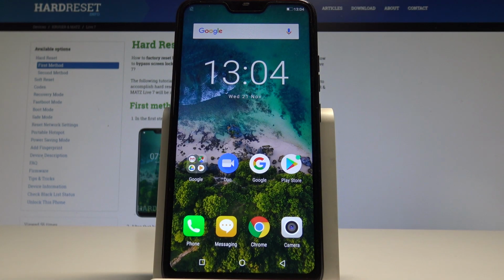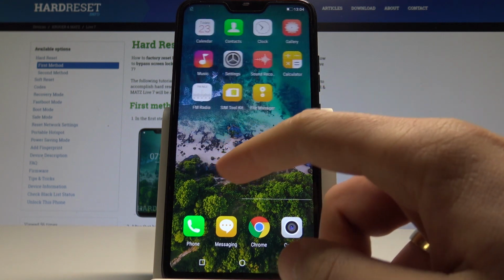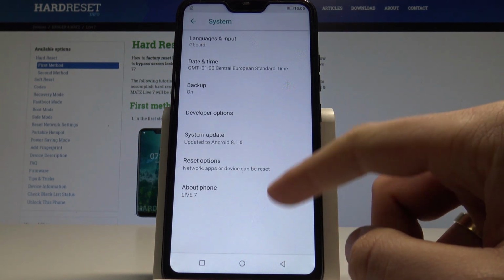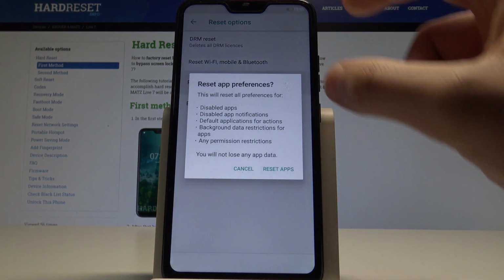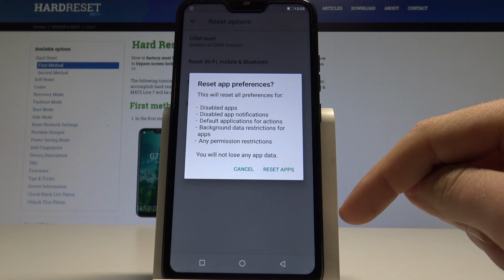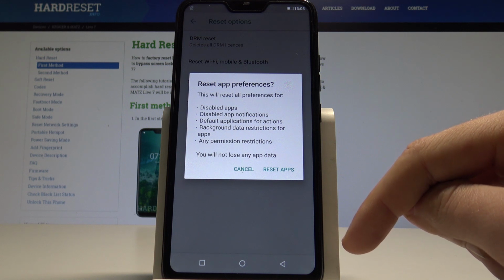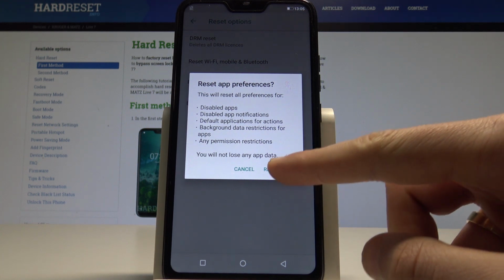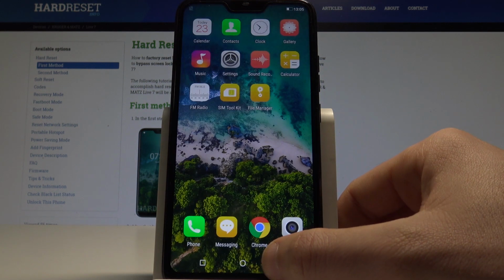Reset App Preferences KRUGER & MATZ Live 7 - Restore App Permissions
If you would like to restore app settings in KRUGER & MATZ Live 7 you should watch this video. The best way to clear all apps customization in KRUGER & MATZ Live 7. Check out how to restore app settings and bring the apps to default state.

How to reset apps in KRUGER & MATZ Live 7? How to restore app settings in KRUGER & MATZ Live 7? How to restore factory app preferences? How to reset app permissions?